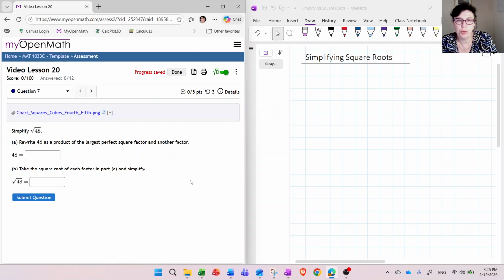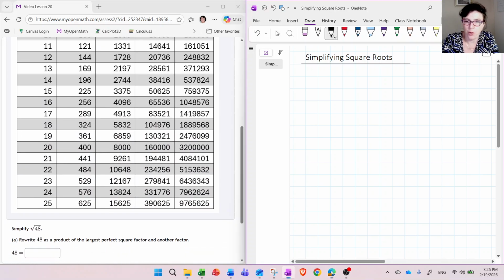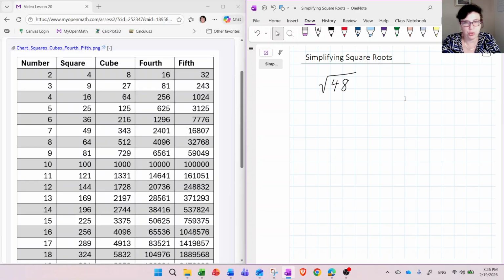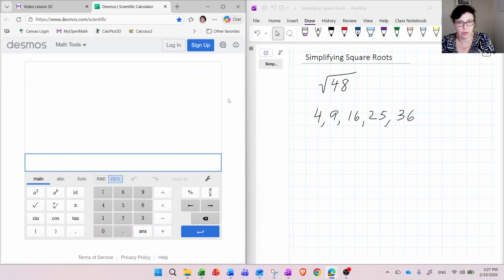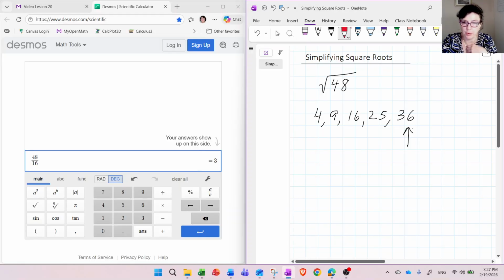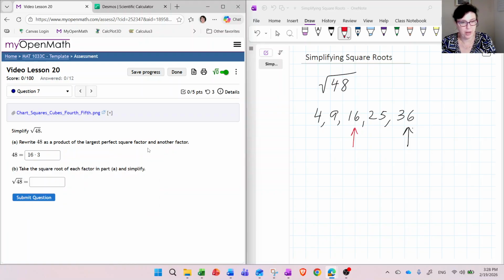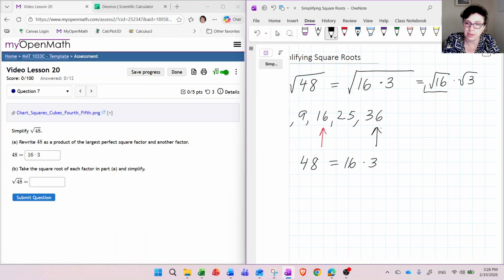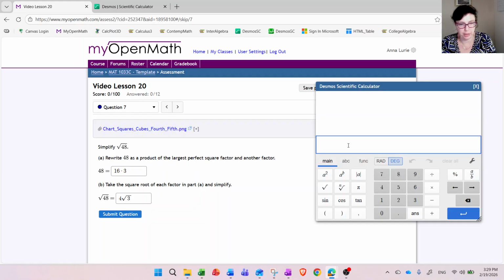Simplifying Square Roots Made Easy | Step-by-Step + Desmos Check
In this video, I explain how to simplify square roots step-by-step, using √192 as an example.

You’ll learn how to:
• Find the largest perfect square factor
• Break down the radical correctly
• Avoid common mistakes
• Check your answer using the Desmos scientific calculator

Perfect for Algebra students, homework help, and test prep!